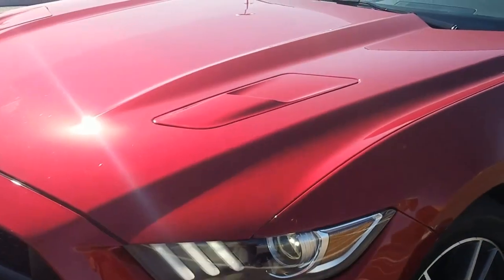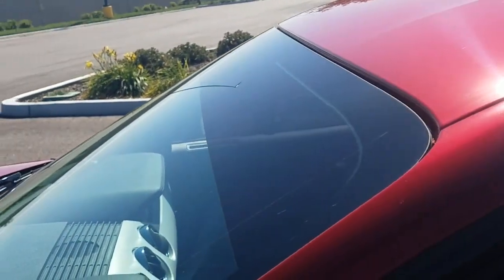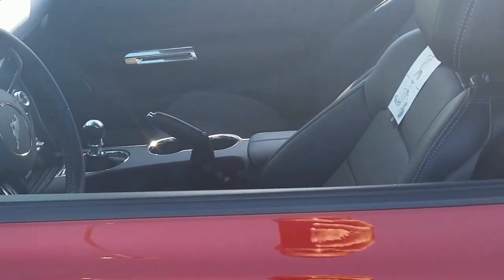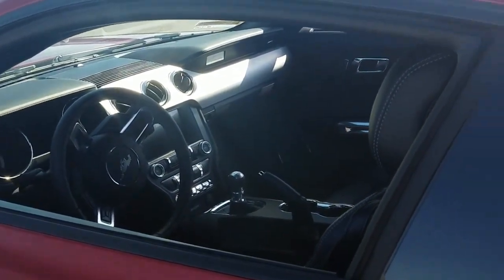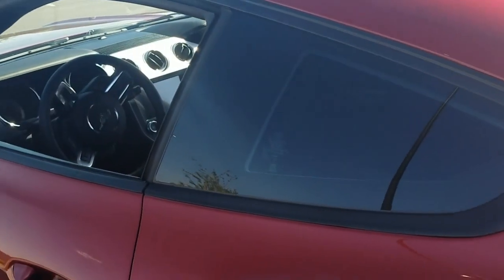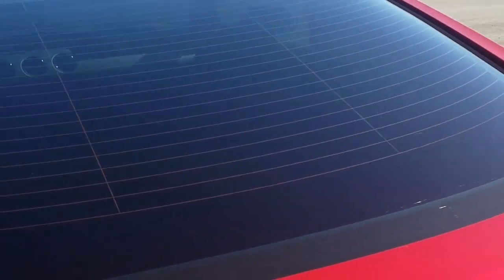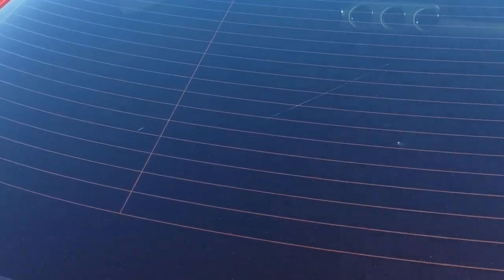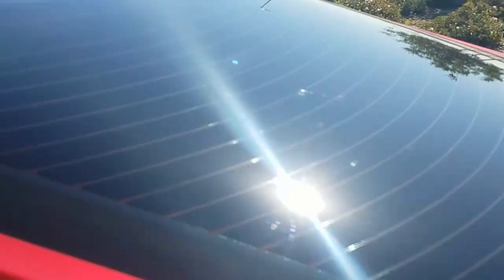2016 Mustang Gt with Tinted Windows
Whats up guys! just got some of the windows on the S550 tinted, its a must have mod especially in California! Sorry about the wind noise!